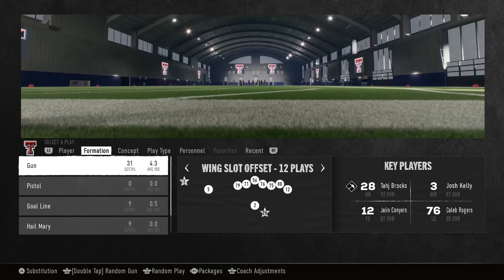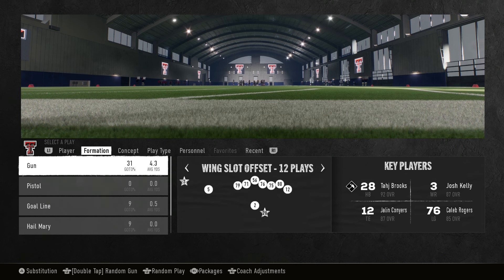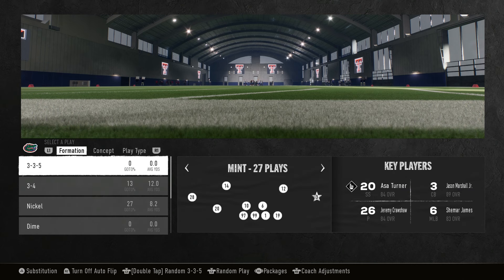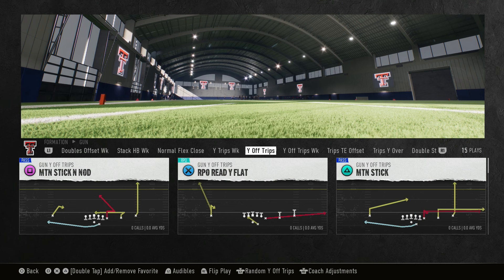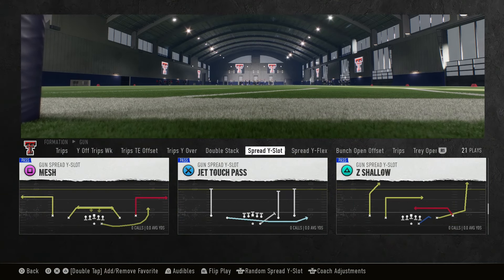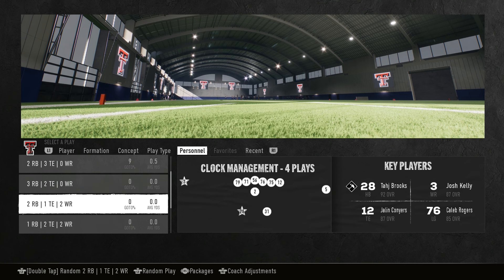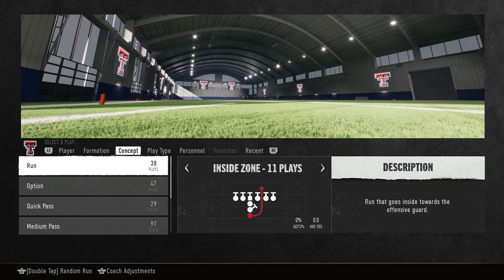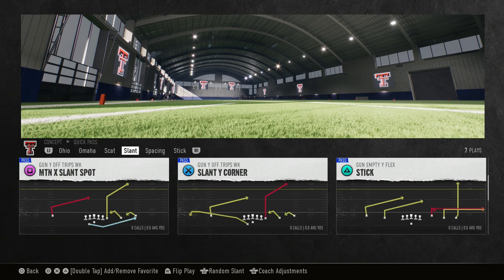Texas Tech Air Raid Playbook Guide | College Football 25